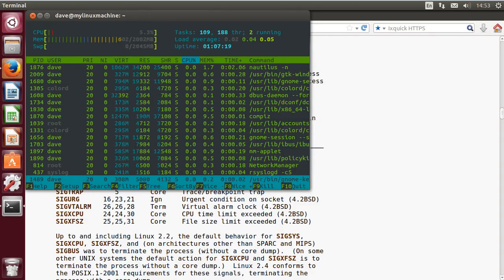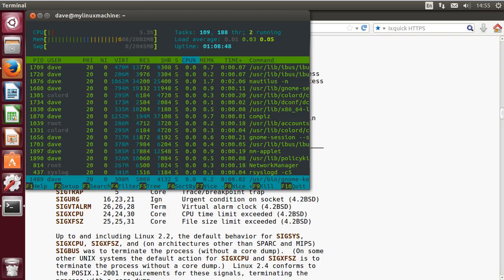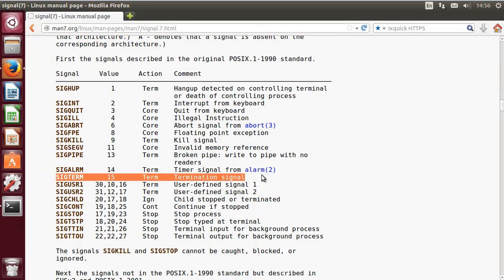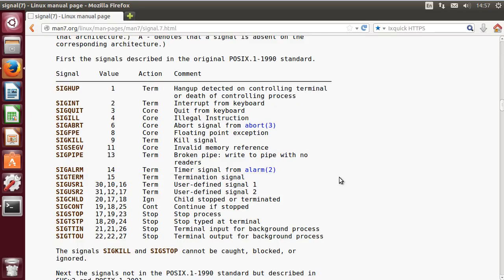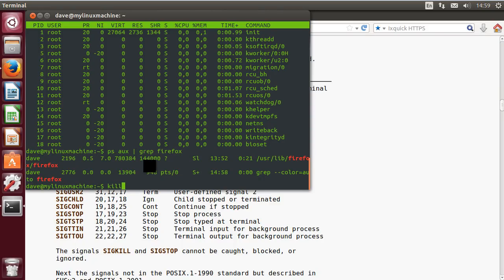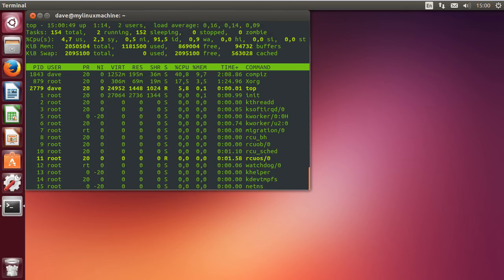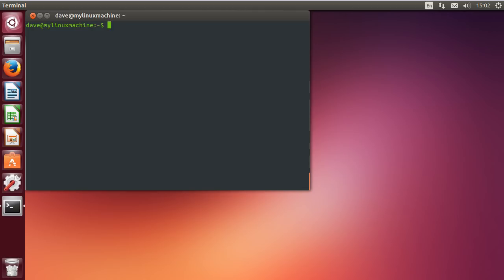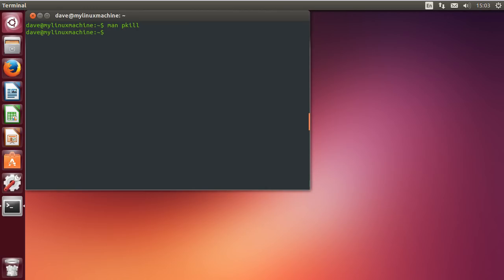Linux Sysadmin Basics -- 6.1 Process Signals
How do Linux pipes work in bash? What are Linux process signals? What is SIGTERM and SIGKILL in Linux? In this video I take a look at Linux inter-process communication using signals. We'll take a look at the interplay between the kernel and processes (and sometimes the user).

Believe it or not, you can learn the basics pretty quickly and get some insights that are useful in the daily life of a Sysadmin.

Some commands we cover in the process (hurr hurr):
-kill (sending signals)
-killall
-pgrep
-pkill